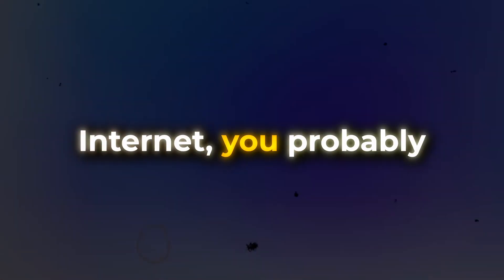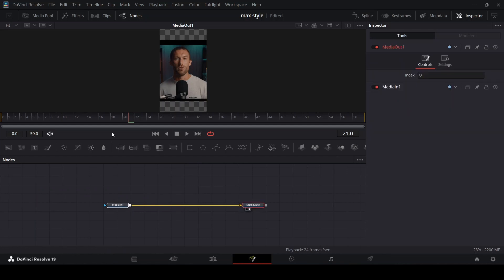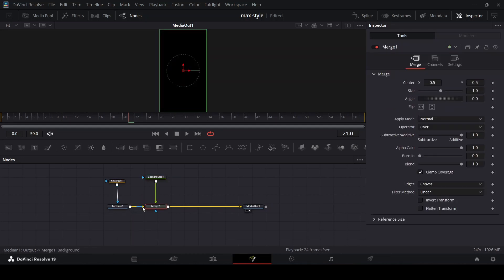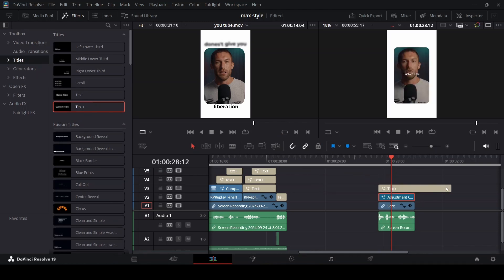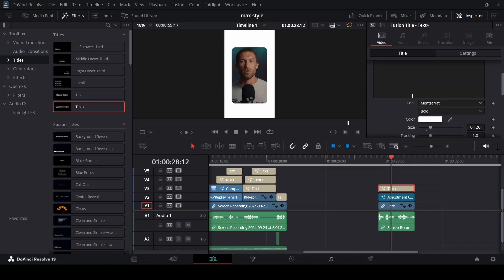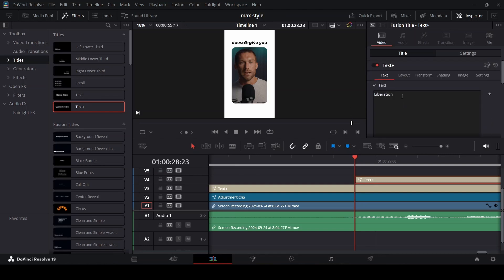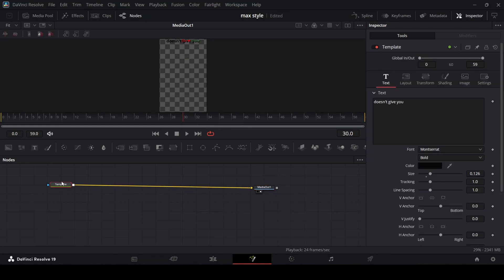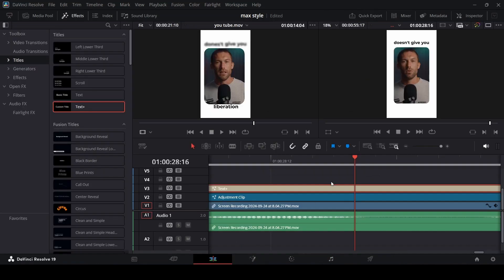Rounded Borders for Reels and Short Davinci Resolve (complete guide)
in this video, I show you how to  achieve the trending format of a rounder border for Instagram reels or YouTube short videos